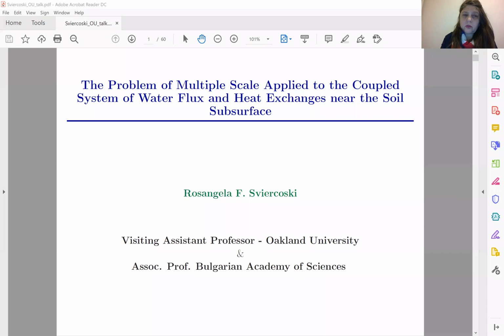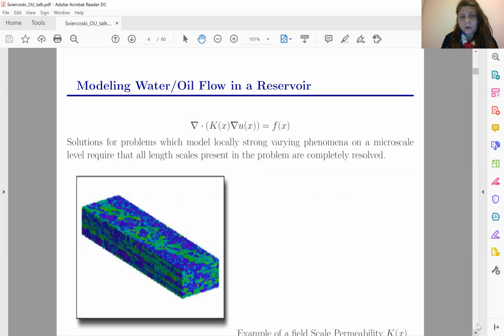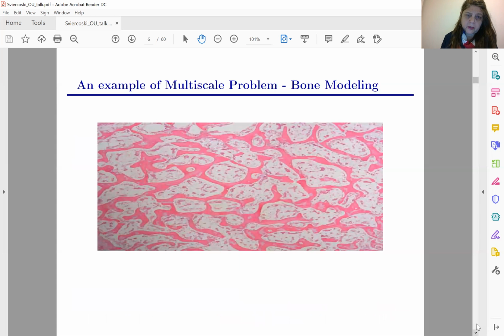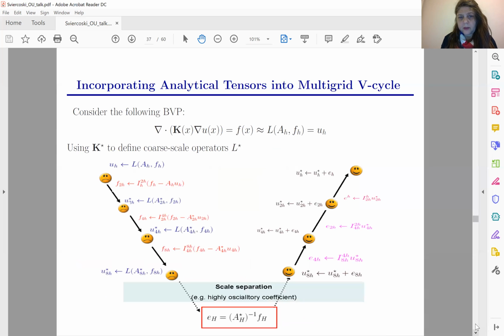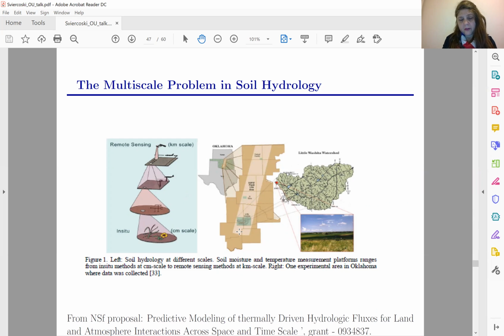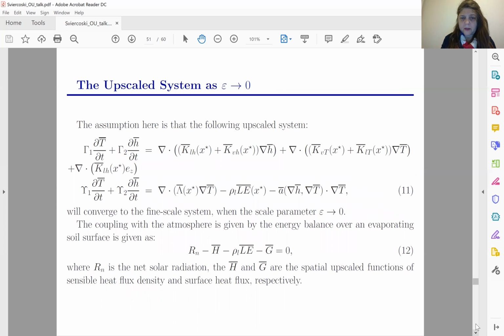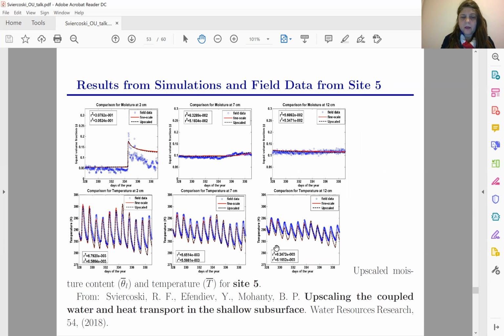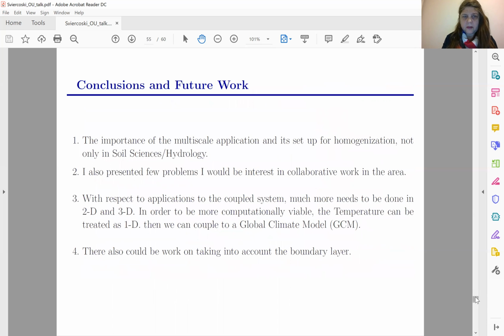The problem of Multiple Scale Applied to the Coupled of Water Flux & Heat Exchanges near Subsurface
By Rosangela Sviercoski

In this talk, I will present the development and validation of a new multiscale modelling framework for the multidimensional coupled system describing soil moisture and heat interactions in a shallow soil profile, capable of predicting upscaled soil-hydrological fluxes under different hydro-climate conditions. The targeted problem is of practical interest as accurate assessments of spatial and temporal variations of soil moisture and infiltration/evaporation fluxes are critical for many environmental and hydroclimatic applications. Currently, existing models are limited to solving this highly nonlinear water and vapor phases, without addressing the various spatial and temporal scales involved. Moreover, when multiscale phenomena are considered in such systems, the high computational cost for such calculations are infeasible to consider. This new multidimensional multiscale coupled system and its respective upscaled, and low computational cost version, use air temperature, solar radiation, and precipitation as parameters to determine the boundary conditions, through the upscaled energy balance equation. This formulation makes it more realistic and ready for coupling with atmosphere processes. The accuracy of this new upscaled formulation has been demonstrated by comparing with both, the fine-scale model and with field data. Thus, the proposed system presents the mathematical and physical based tools to better predict a key boundary condition concerning the evaporation (and water) budget to be used into local and large-scale global climate modelling efforts to better quantify the change of the climate, its forecast and its impact.